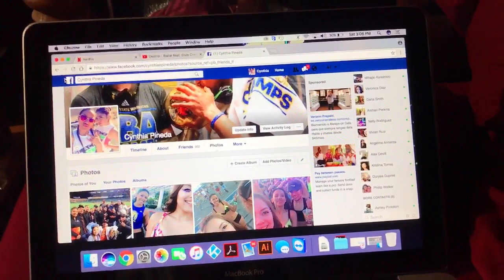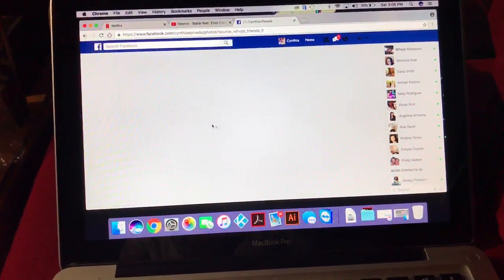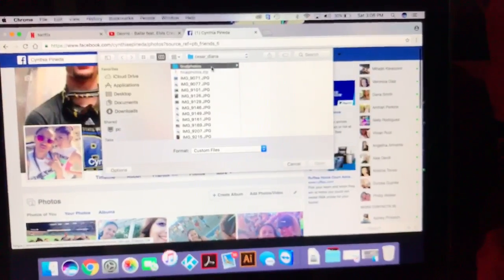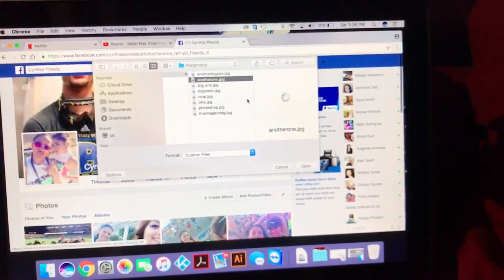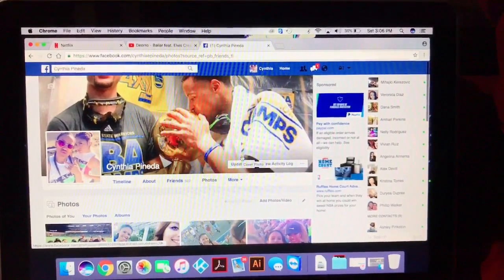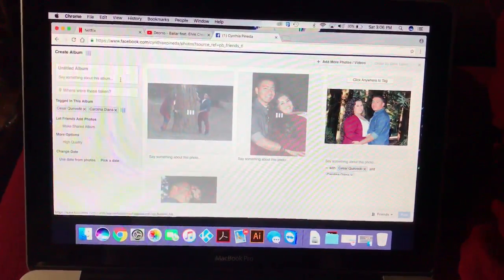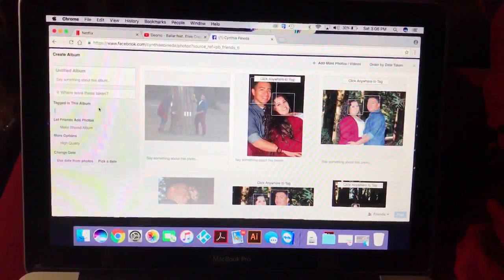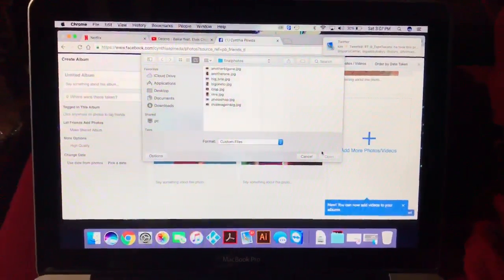How to upload over 100+ pictures to Facebook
C will show you step by step how to upload 100 to 500 pictures to Facebook in less than a minute!